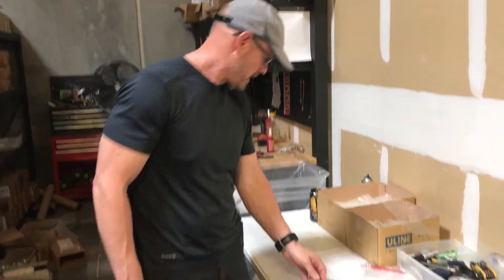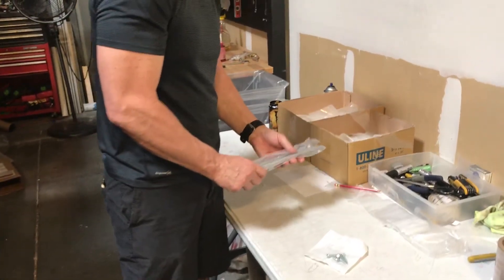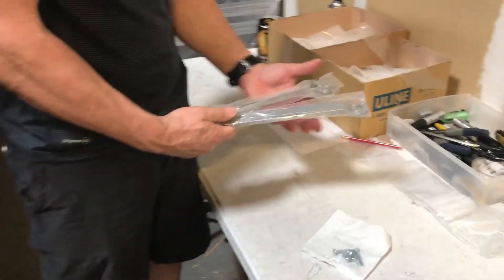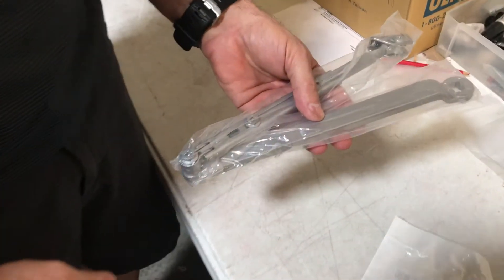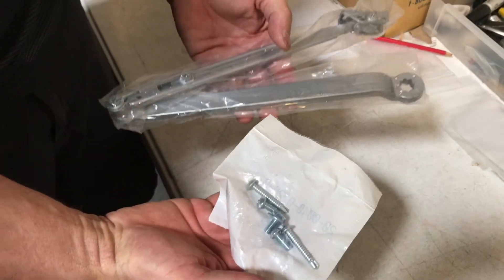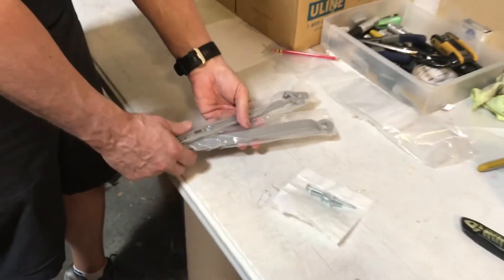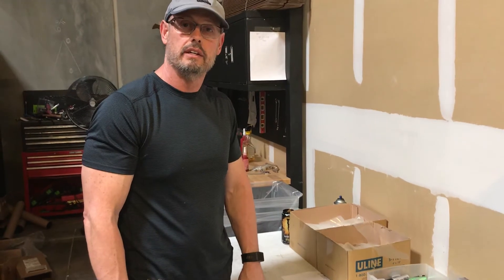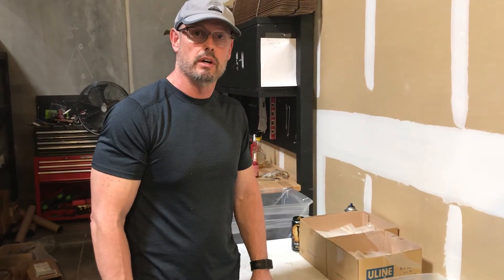Norton Assa Abloy 7701-1 Regular Arm Assembly Non Hold Open 689 Aluminum Finish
This video goes over the Norton 7701-1 Regular Non Hold Open Arm in 689 Aluminum Finish.